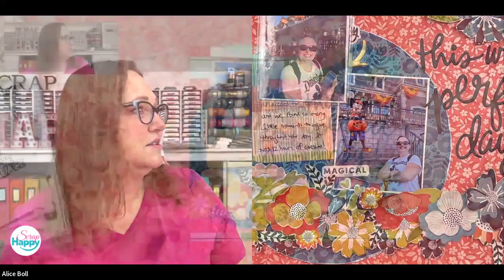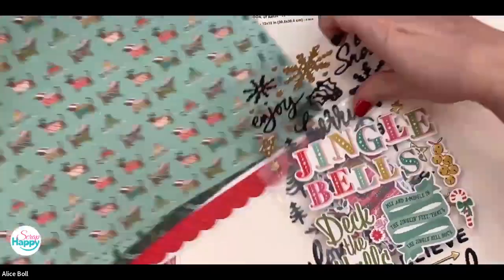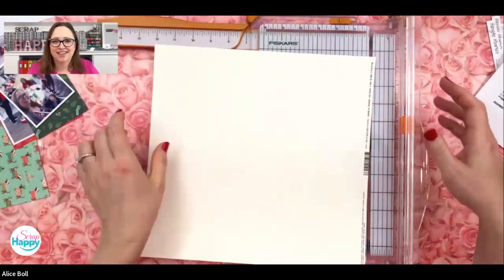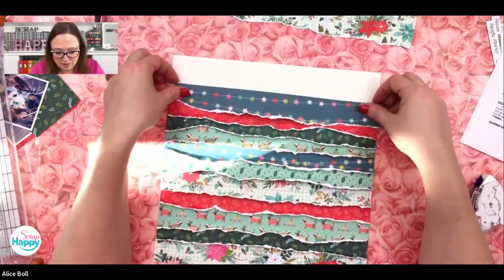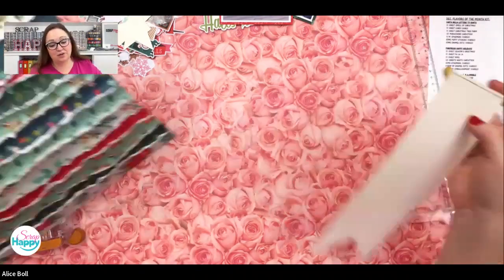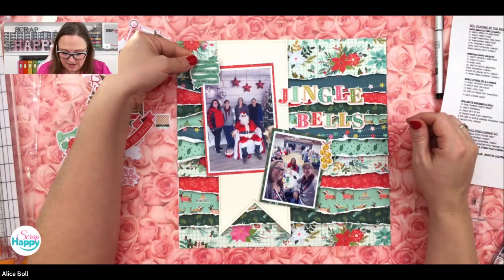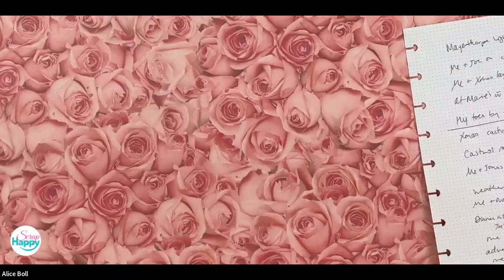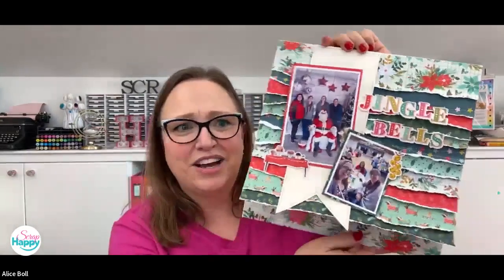Scrapbook Live December 2022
Alice scrapbooks a 12x12 scrapbook layout during the live scrapbook crop held December 3, 2022.
Join in live online next time by signing up for emails

Alice uses kits from The ScrapRoom.
You can find out more about The ScrapRoom’s Flavors of the Month kits

Sign up for Alice's "Scrapbook Sunshine" emails and be the first to know about upcoming events, live sessions and challenges!